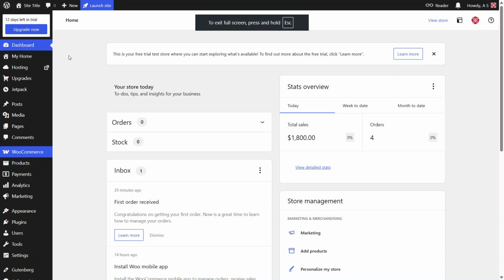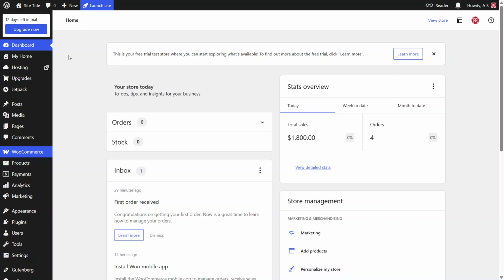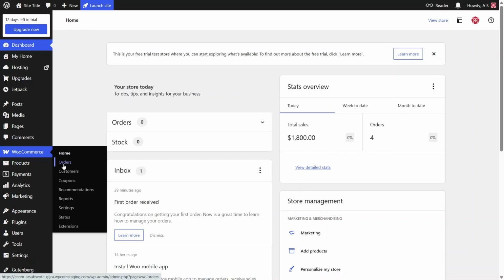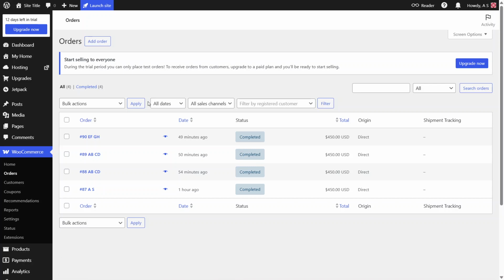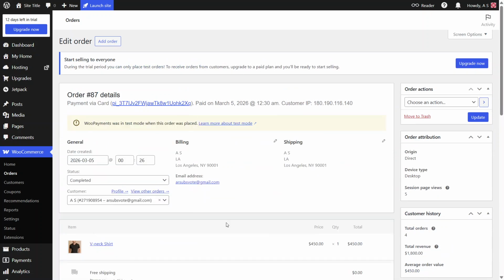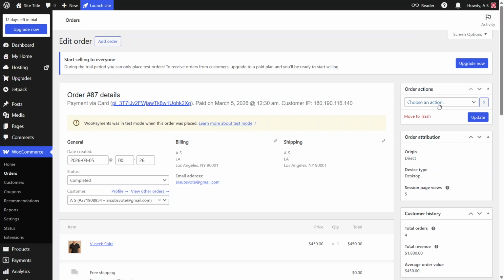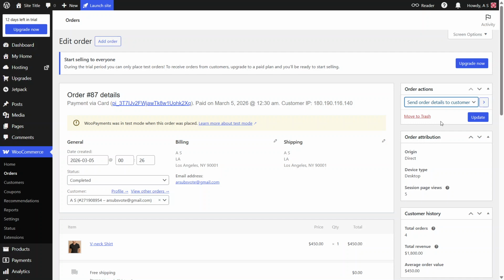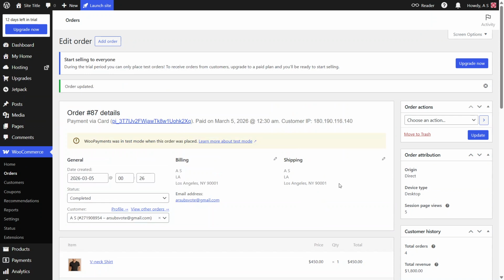How To Send Invoice WooCommerce (2026) | Order Emails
How to send invoice WooCommerce is exactly what you’ll learn in this step-by-step tutorial. In this video, you’ll see the current and fully updated method to create, customize, and automatically send invoices to your WooCommerce customers. We walk through the full setup, from enabling email invoices in your WooCommerce settings to using a reliable invoice plugin for more professional layouts. You’ll learn how to edit invoice templates, add your branding, include order details, and test everything before going live. This process works with the latest version of WooCommerce, so you can follow along with confidence. By the end, you’ll have a clean, automated invoicing system that saves you time and makes your store look more professional.